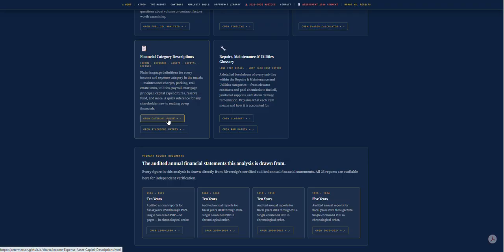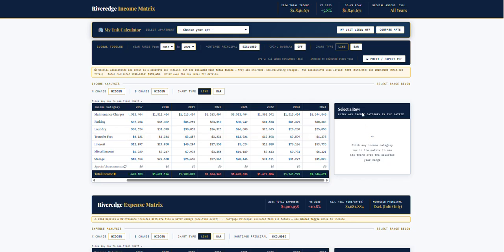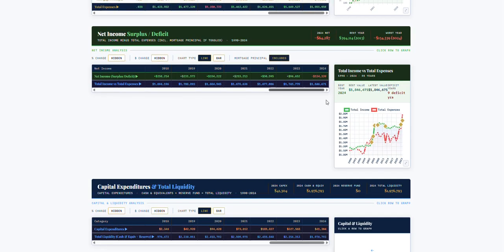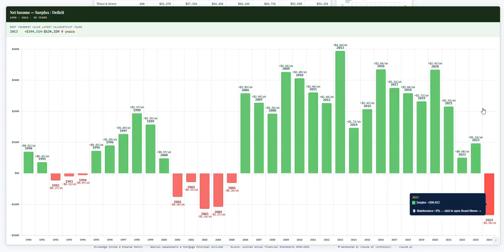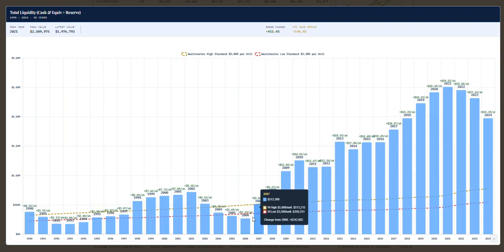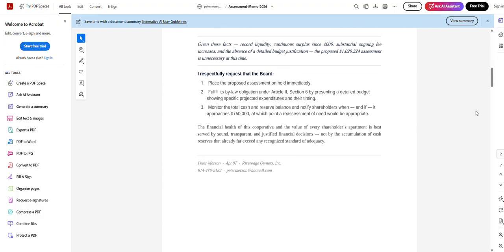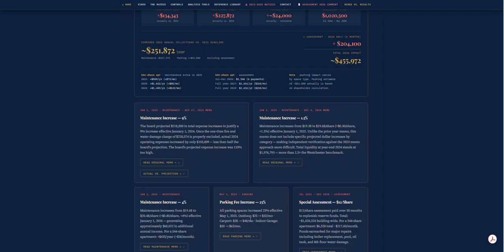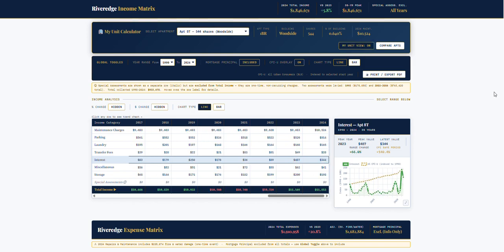Narration and explanation of an accounting matrix